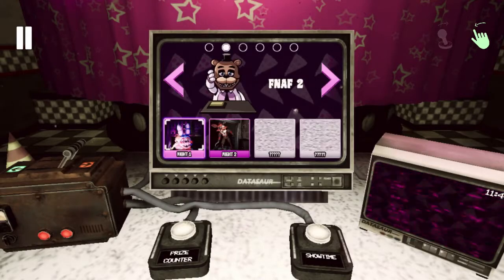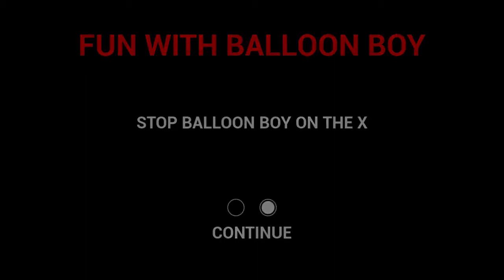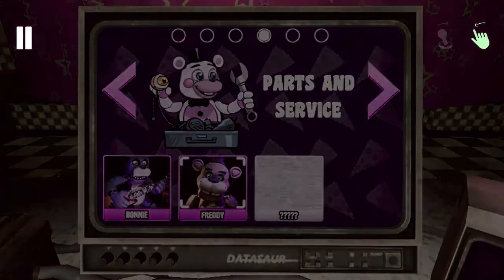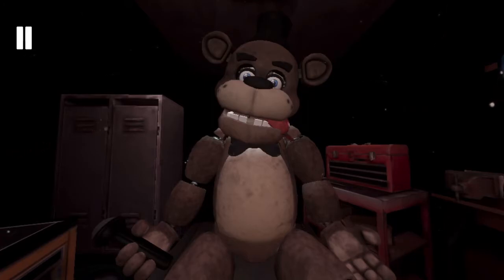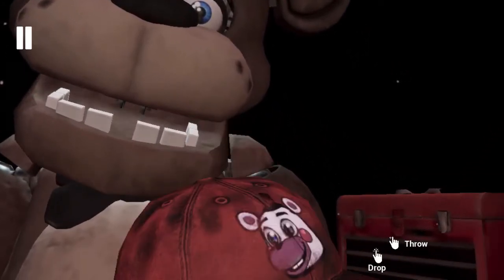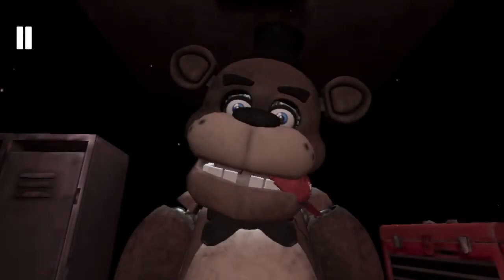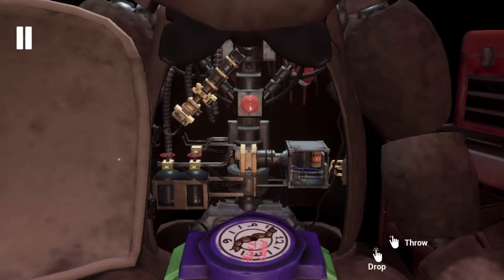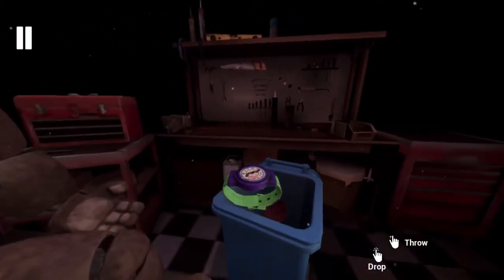FREDDY IS GIVING ME A PANIC ATTACK BRUH. Fnaf Help-wanted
FiveNights at Freddy’s help wanted is taken to a whole new level dude! I think I got jobs here like 20 times freak even someone in the comments please count the deaths in this game that I’ve had this video lol￼